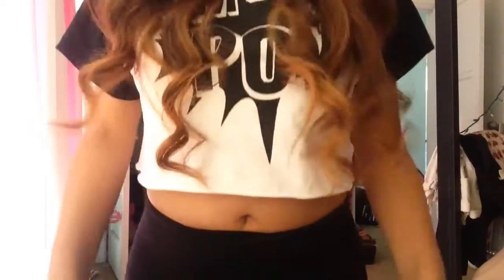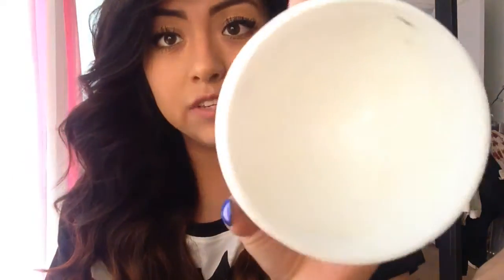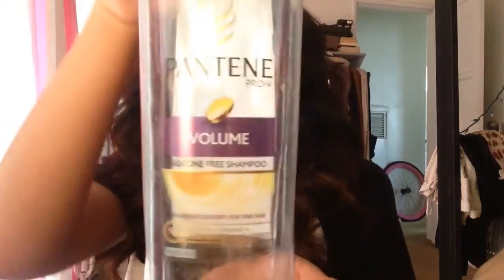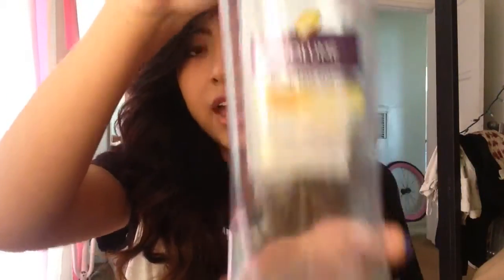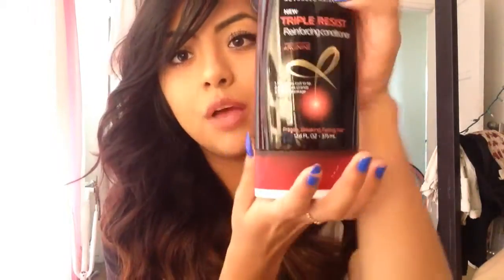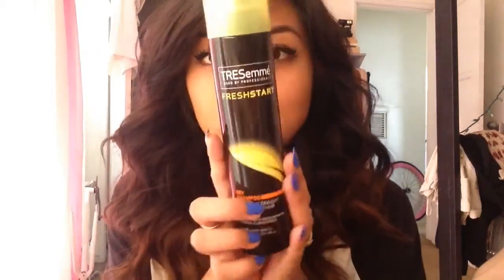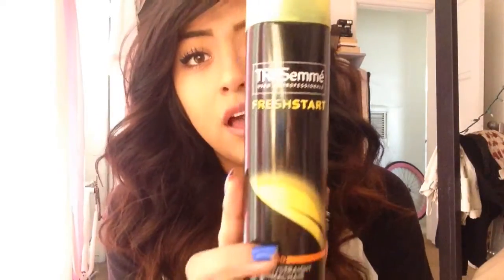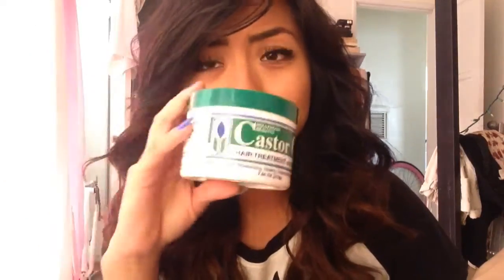Hair care essentials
this is a short video showing you guys what i use on my hair currently to keep it some what healthy, long and shiny.

products ::
Castor Oil.(cvs)
Pantene Pro-v Volume Silicone free shampoo
Loreal Paris Triple Resists Conditioner
TRESemme Remoisturize Conditioner
TRESemme Freshstart Dry Shampoo
Loreal Smooth Intense Frizz Taming Serum
all products will be found at any drug store